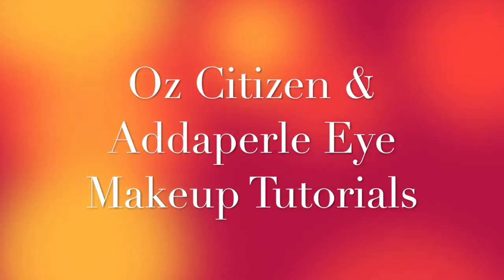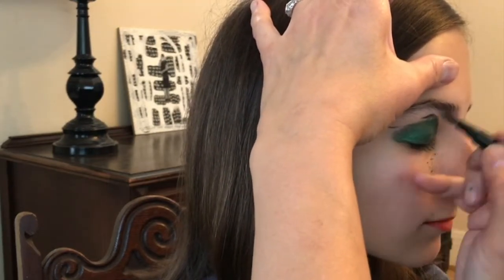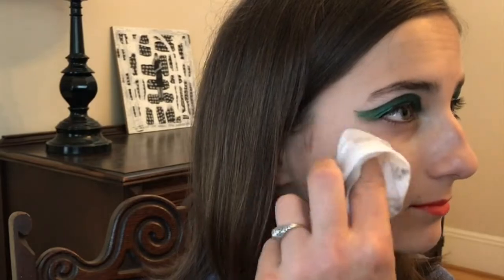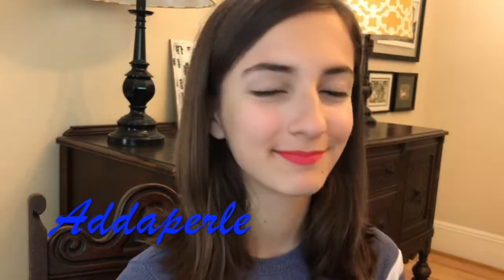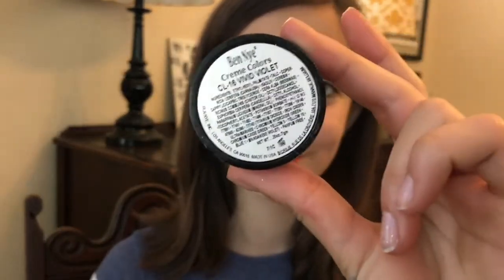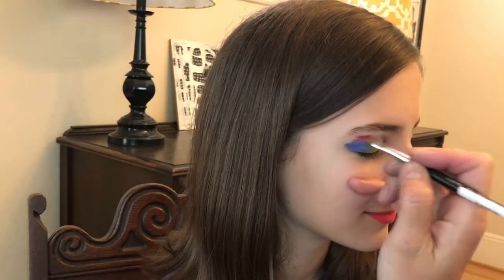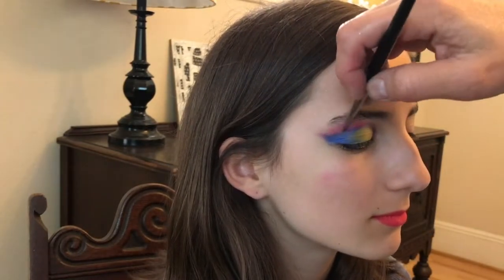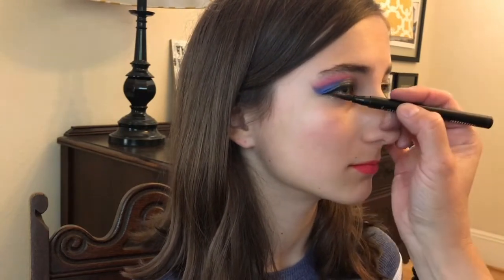Oz Citizens & Addaperle (The Wiz) Eye Makeup Tutorial